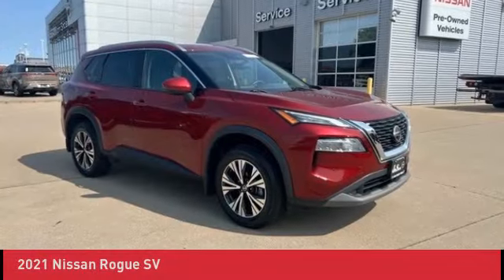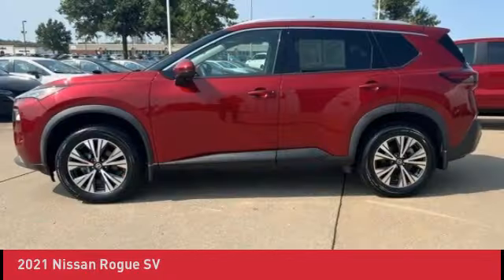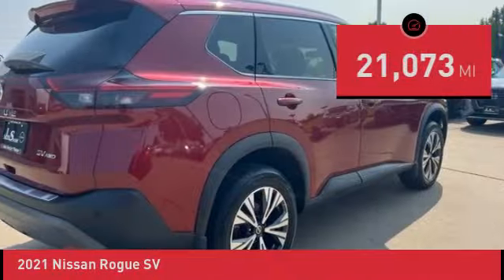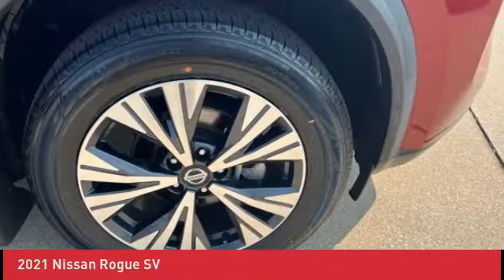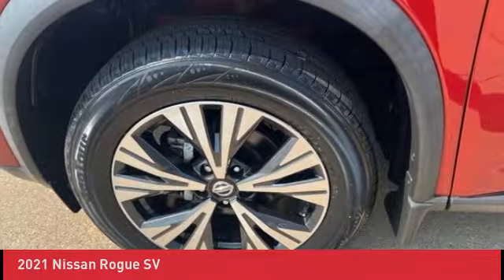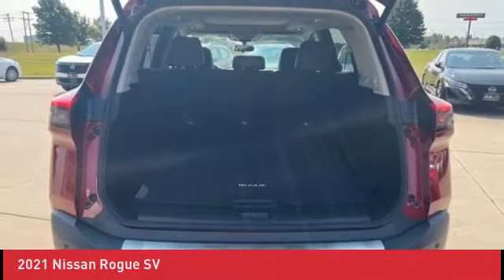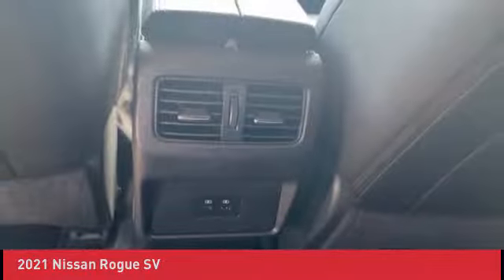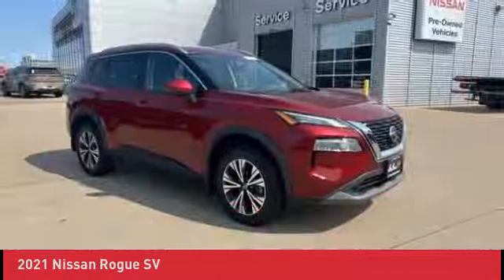2021 Nissan Rogue U241207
2021 Nissan Rogue SV

**1-OWNER VEHICLE**, **HANDS FREE BLUETOOTH MOBILE**, **ALUMINUM WHEEL UPGRADE PACKAGE**, **ALL WHEEL DRIVE**, **REAR VIEW BACKUP CAMERA**, **HEATED LEATHER SEATING**, **APPLE CARPLAY AND ANDROID AUTO**, ***SV PREMIUM PACKAGE***, ***PANORAMIC SUNROOF***, ***BLIND SPOT WARNING***, ***CLEAN HISTORY REPORT***.brTHIS VEHICLE IS NISSAN CERTIFIED***Nissan Certified Pre-Owned Details***7 years/100,000 miles limited warranty***Coverage for Engine, Transmission, Transfer Case, and Drivetrain***167 Point inspection to qualify***CARFAX Vehicle history report***Fix or Repair items that don't pass or meet CPO standards***Special APR Financing for well-qualified buyers***Lube/Oil/Filter Change***Tires and Brakes-50% or more*** Full Exterior/Interior Appearance Reconditioning*** Courtesy Transportation*** 24 Hour Roadside Assistance*** SiriusXM trial Subscription GO FOR MORE INFO CALL/TEXT (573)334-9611 TO REQUEST MORE PICTURES OR SERVICE RECORDS***